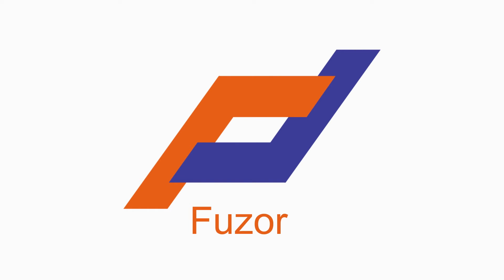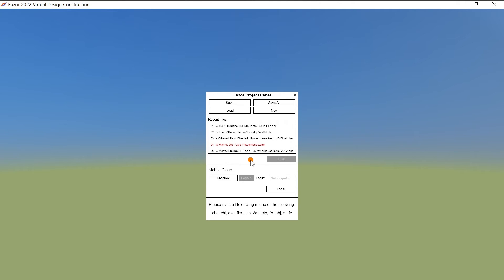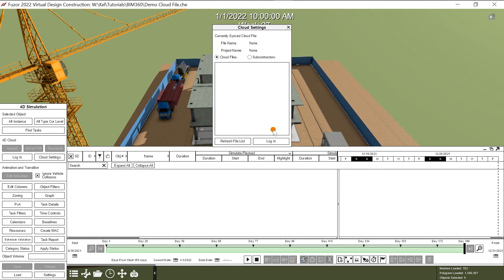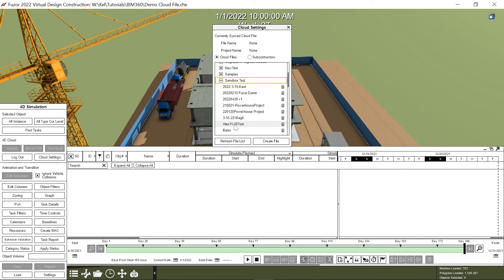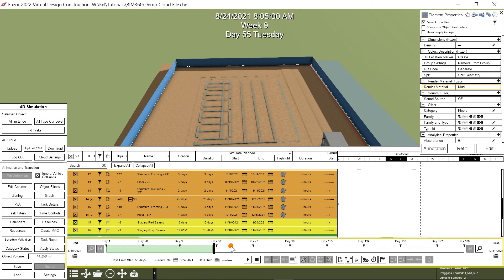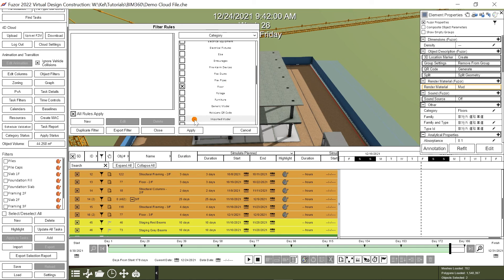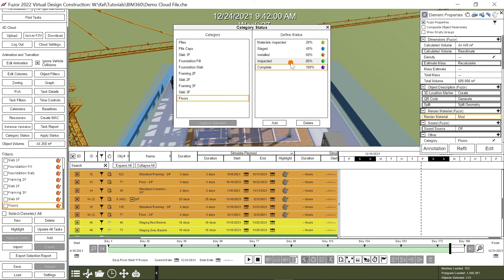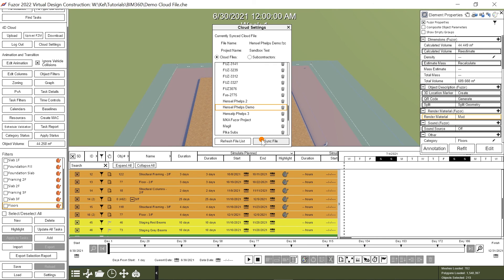How to Connect BIM360 & Fuzor Workstation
Upload Fuzor 4D model to BIM 360 for project status update